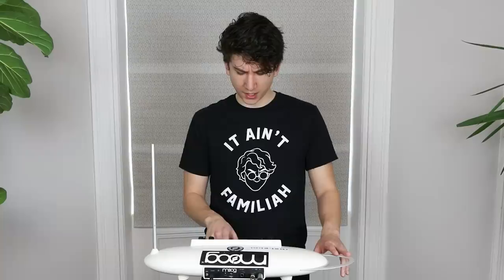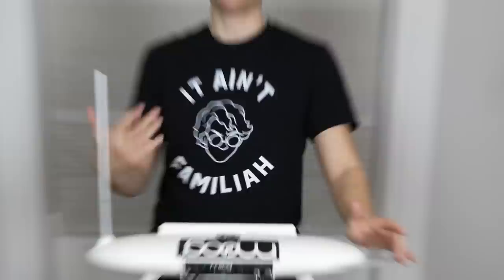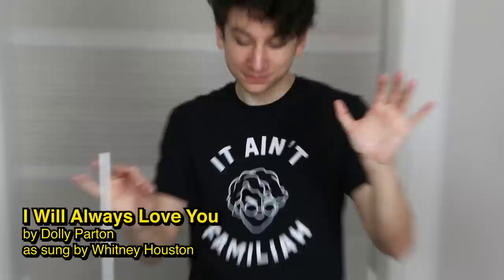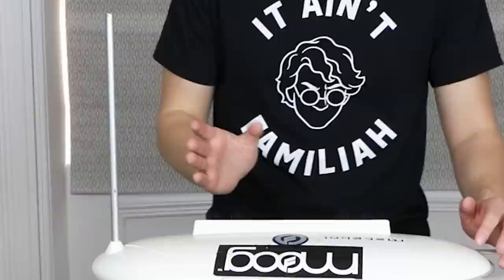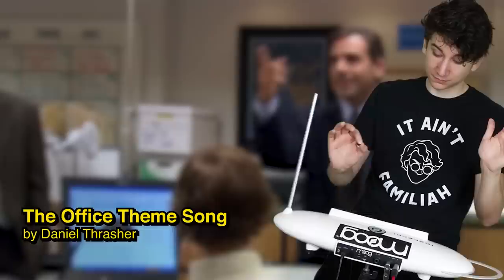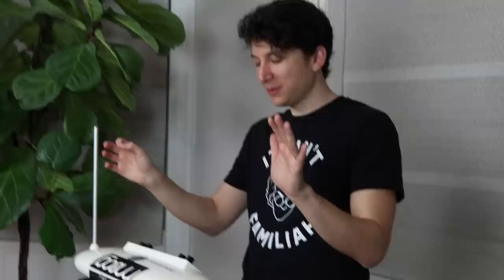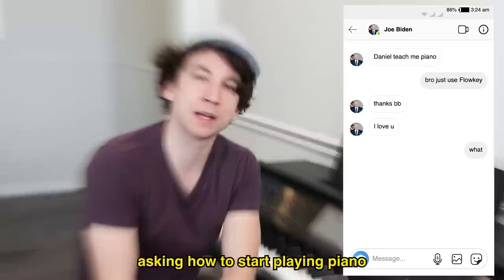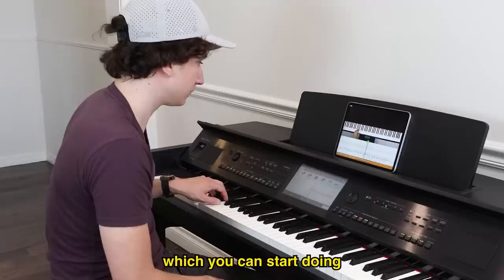just bought a theremin lol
I got merch!
Follow these too, if ya want!